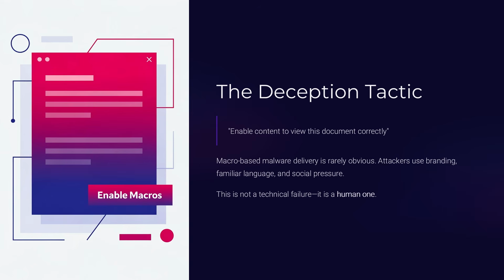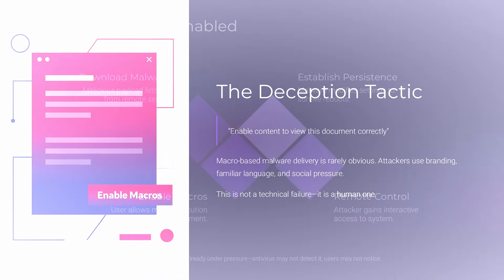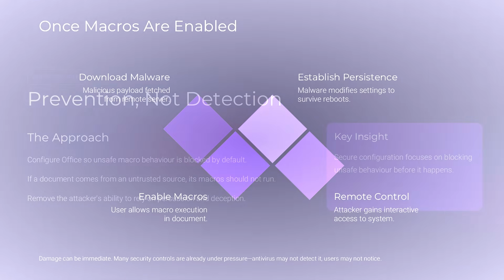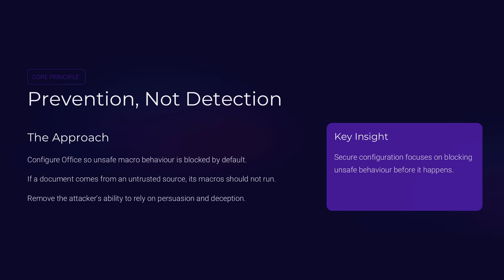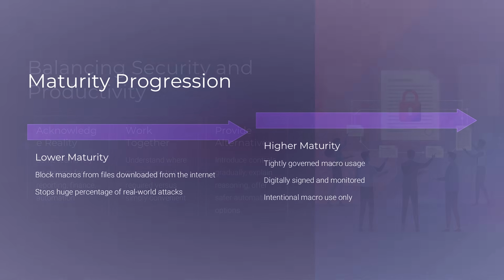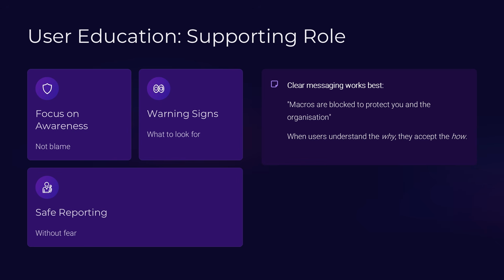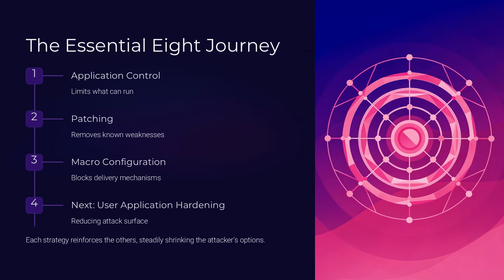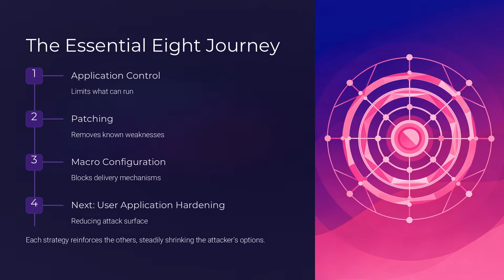Strategy 3 – Configure Microsoft Office Macro Settings (5 of 15)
This video is part of the complete learning series:
“Essential Eight – Practical Cyber Security for Organizations.”

In this playlist, you learn how to understand, implement, assess, and apply Australia’s Essential Eight framework in real-world environments — without jargon, fear tactics, or vendor bias.

The Essential Eight is published by the Australian Cyber Security Centre (ACSC) and focuses on practical strategies that mitigate the most common cyber attacks affecting organisations today.

This course is designed to help you:

• Understand all 8 mitigation strategies clearly
• Apply the Essential Eight in enterprise environments
• Assess and report maturity confidently
• Align security controls with business priorities
• Strengthen cyber resilience in cloud and hybrid environments
• Build practical cyber credibility in your career

This series is ideal for:

✔ Cybersecurity professionals
✔ IT administrators and engineers
✔ Risk and governance practitioners
✔ Security leaders and architects

If this video adds value to you:

and share your questions or reflections in the comments.

This is a free educational channel. Your support genuinely helps keep practical cybersecurity education accessible to everyone.